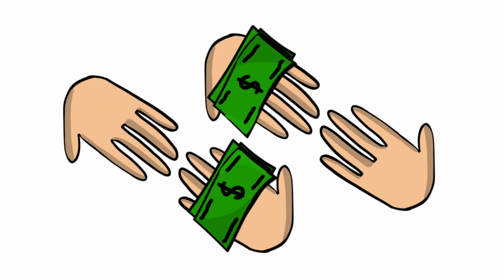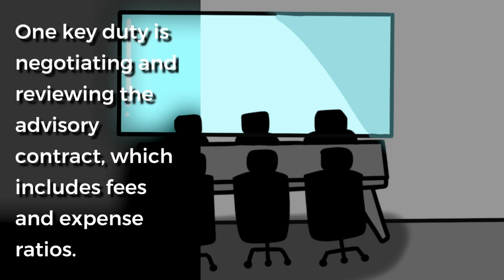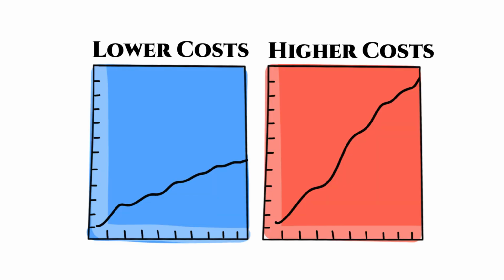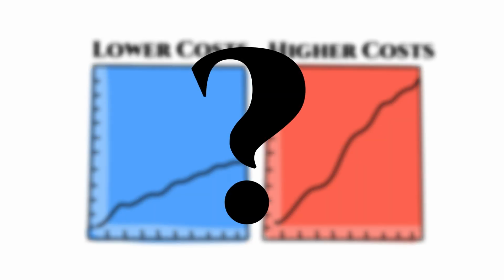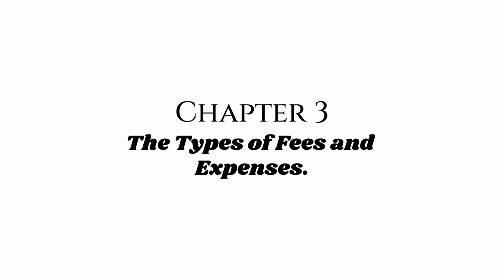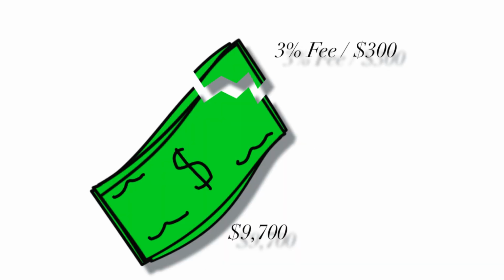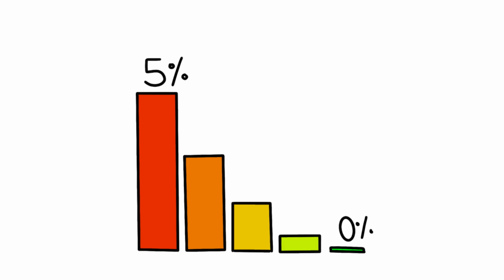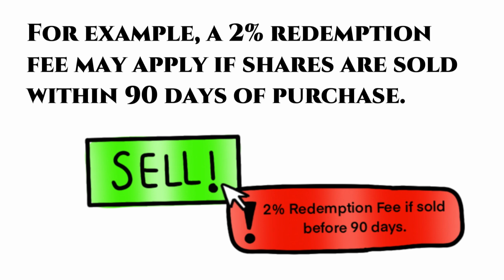How Mutual Fund Fees and Expenses Affect Your Investment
Are you investing in mutual funds and want to understand how fees and expenses impact your returns? In this video, we break down everything you need to know about mutual fund costs, including different types of fees and their effects on your investments.

📌 Timestamps:
0:00 - Introduction
0:36 - What Are Mutual Fund Fees and Expenses?
2:15 - The Impact of Costs and Expenses
2:54 - Types of Fees and Expenses
2:59 - Sales Loads: Front-End and Back-End Loads
3:51 - Redemption Fee
4:09 - Exchange Fee
4:38 - Account Fee
4:55 - Conclusion
5:13 - Outro

📚 Key Topics Covered:
-What are mutual fund fees and expenses?
-How do these costs affect your returns?
-Types of mutual fund fees: Sales loads, redemption fees, exchange fees, account fees